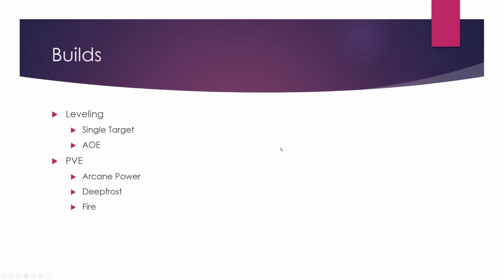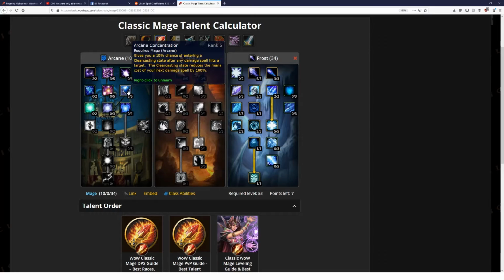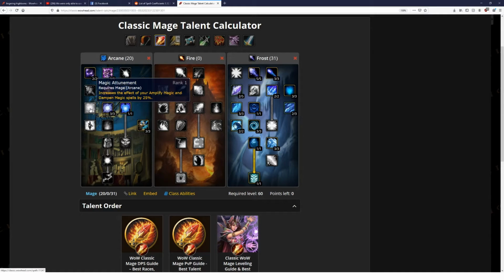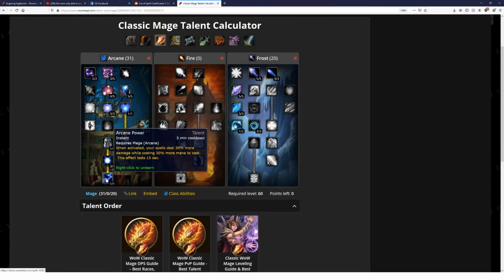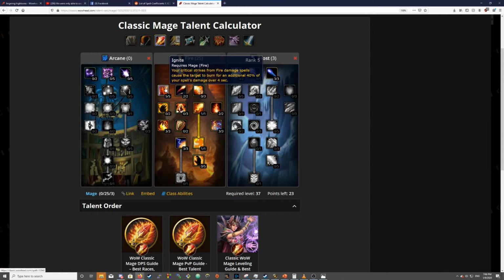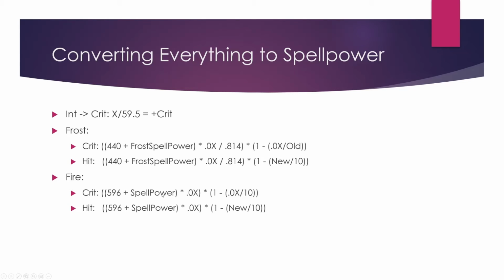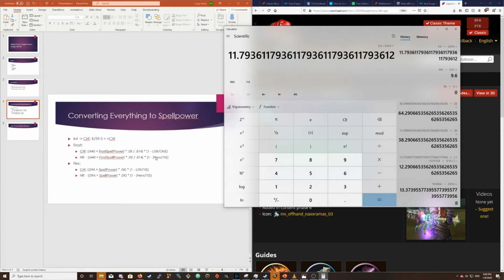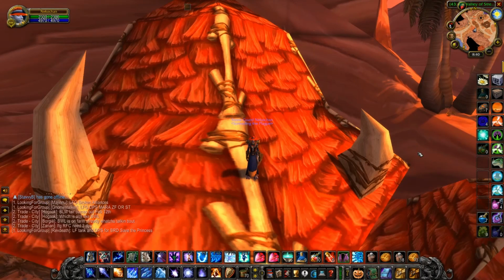Mage Guide about lots of st00f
Not used to talking on video so I said dps instead of spell power etc lots of times
Some audio issues halfway through.

Builds and explanations:

Leveling builds: Single target 00:39 AOE 12:00
PVE builds: Winter's Chill 20:02 Arcane Power 23:54 Fire 28:40

Stat Priority and Spell power
Stat Priority: 39:45
Converting to spellpower: 41:30
AOE grinding without AOE spec: 47:25
Example of converting from multiple stats into spellpower: 50:40

Race advice and general rotation and consumable tips 55:30